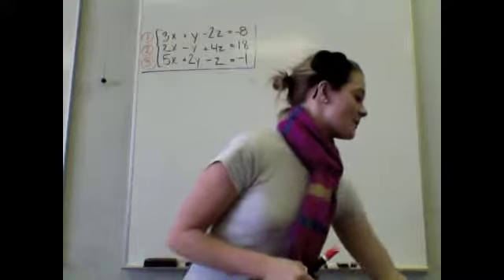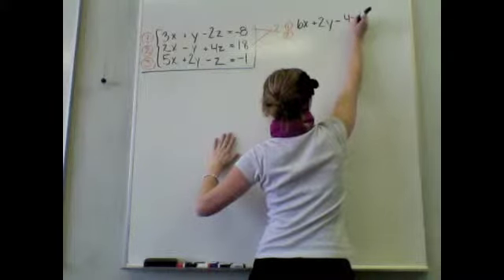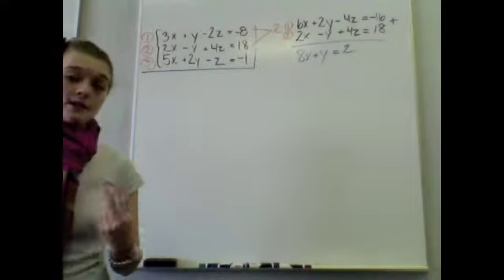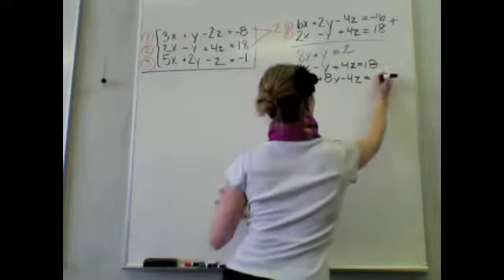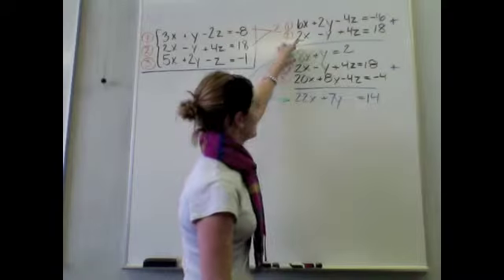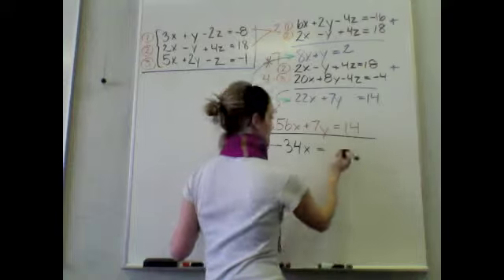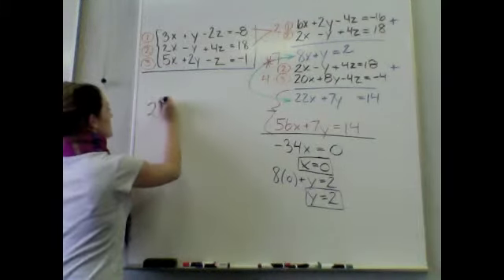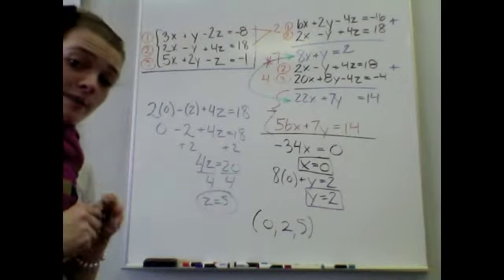Systems - Solving 3x3 Systems 2